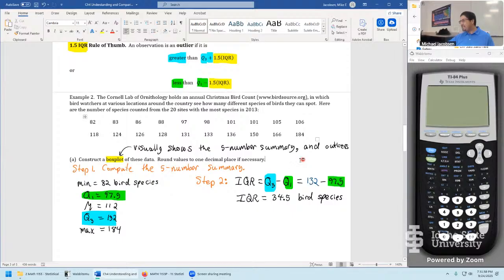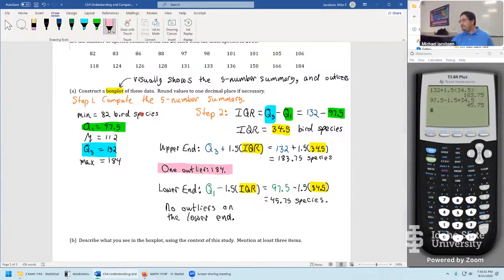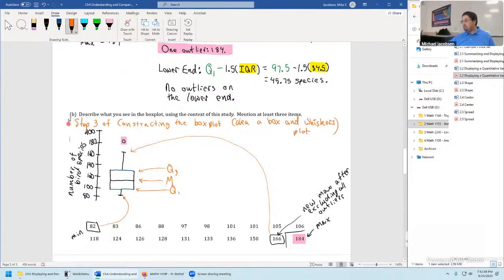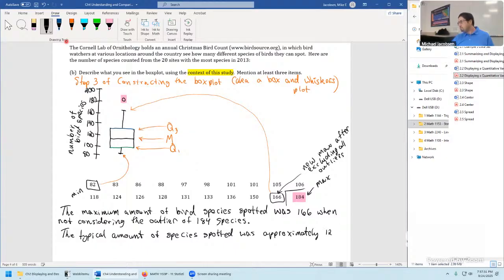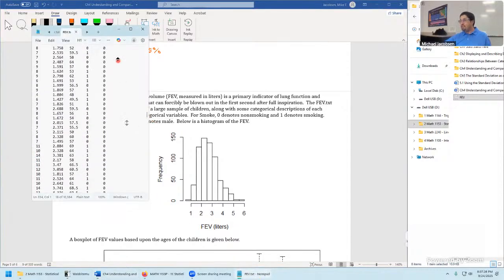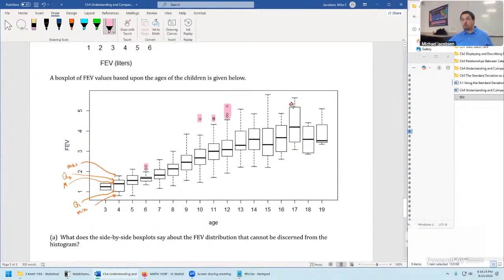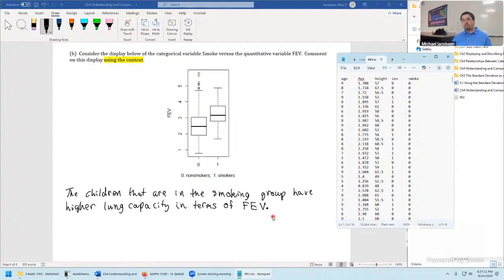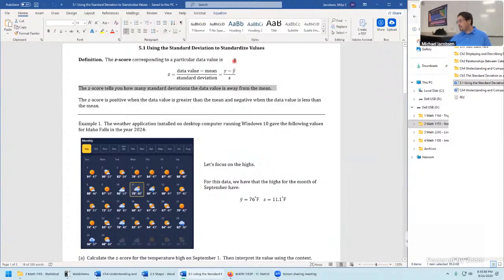Math 1153 - 24 September 2025 - Ch4